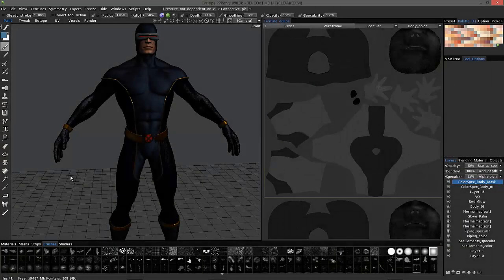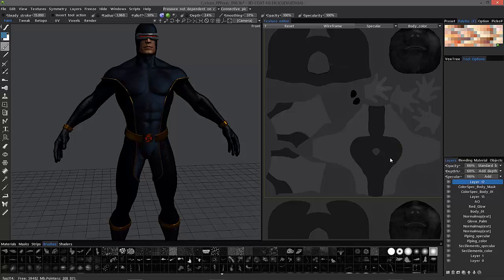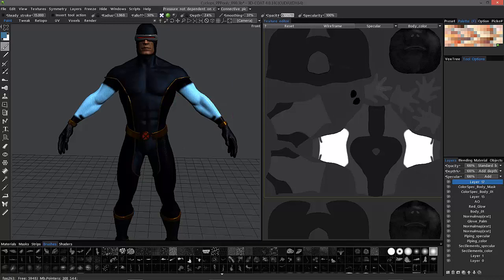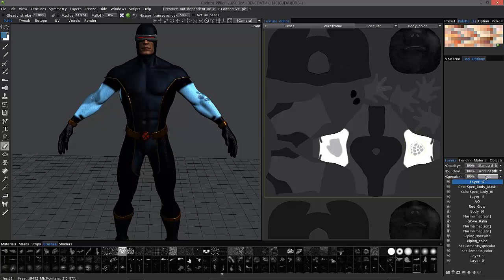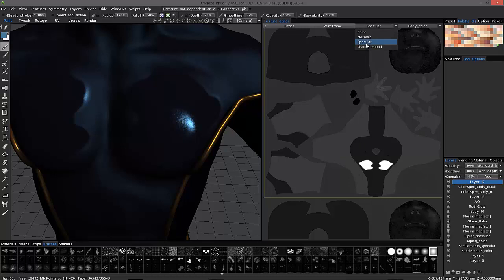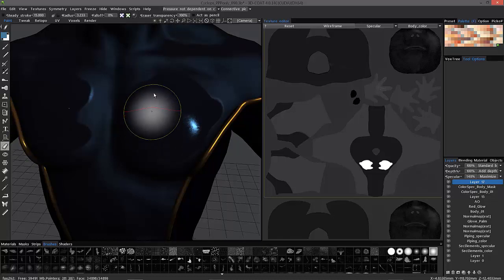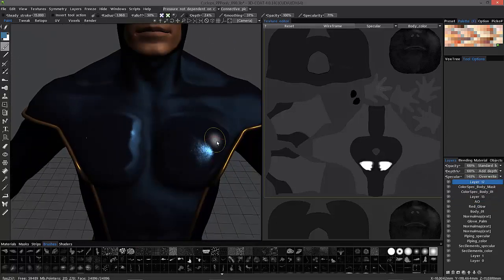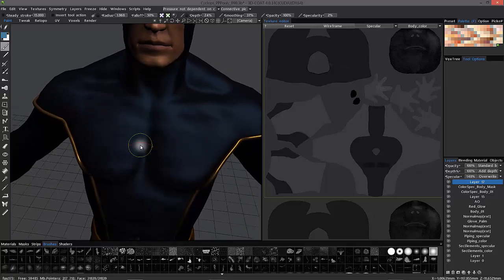Specular Blending Modes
This video covers the new Specular Blending modes introduced in 3D Coat 4.1